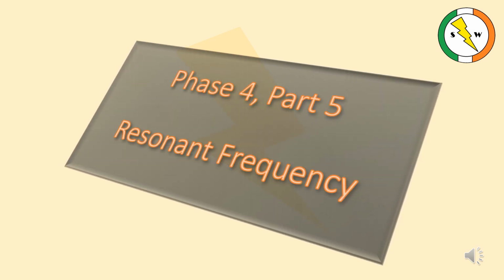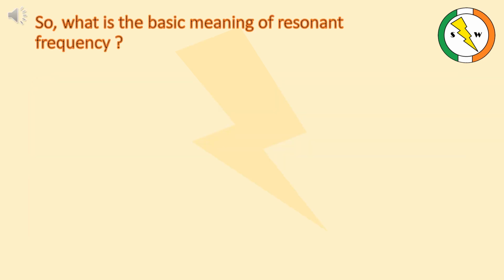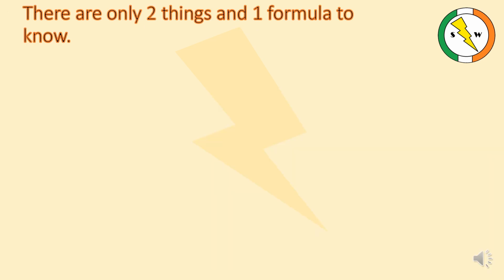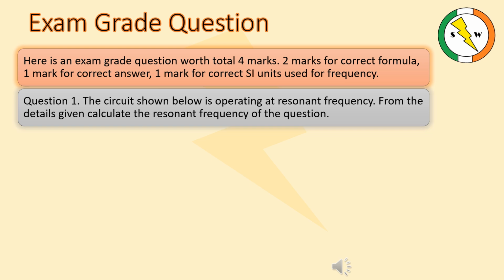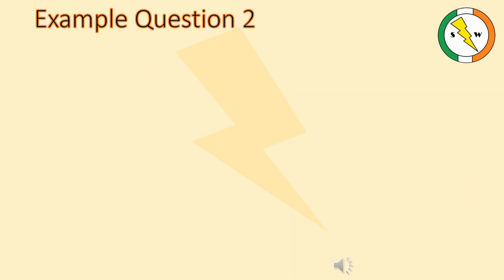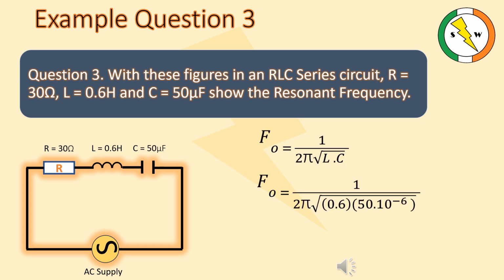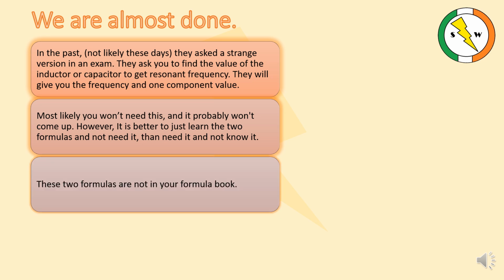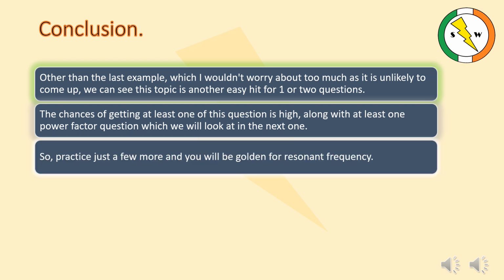Resonant Frequency Maths Explained. Pass Phase 4 Apprenticeship!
Resonany Frequency made and explained easily for you.

This is another part of your t1 exam on single phase AC theory and maths.

It is a smaller part of your exam than full RLC questions, but it is easy marks as you will see in the video.

Just apply the steps as shown in the last few videos and dont fear any of it. Practice a few and you will be golden for your electrician phase 4 exams with this information.

Any Questions you have, just ask in the comments section.

Pause the video and rewind as needed and you will get 100 percent in this part of the exam.